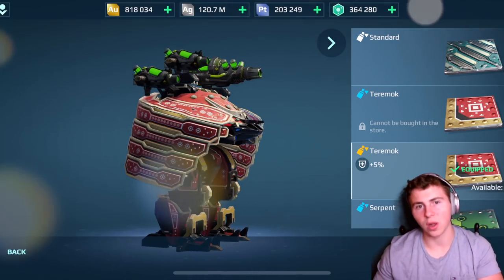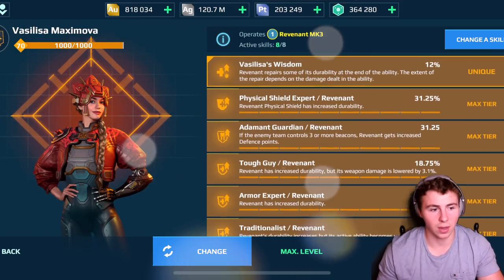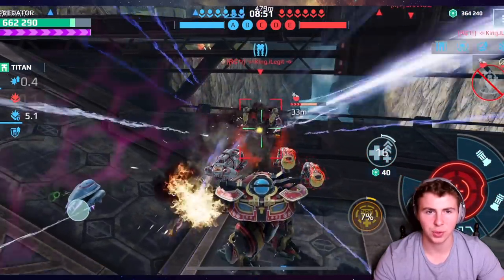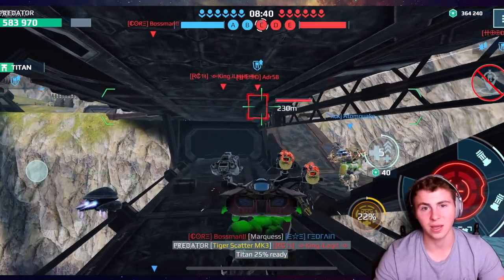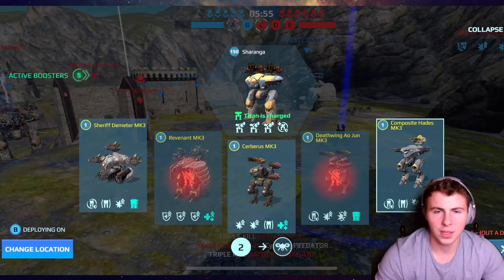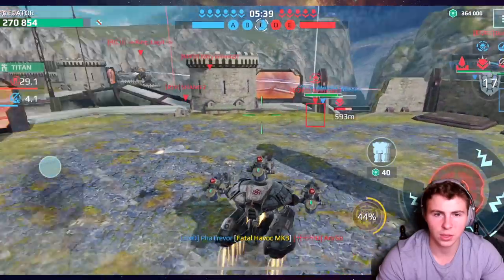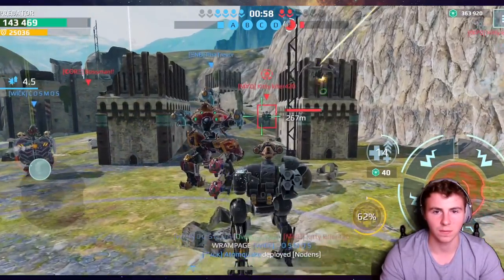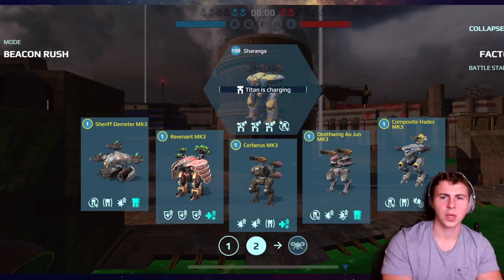TRADITIONALIST Revenant Is A Beast - 200% DURABILITY UPGRADE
What do you think about this traditionalist revenant? OP? Underpowered? Or balanced. IS this better than the fenrir??

wsc55